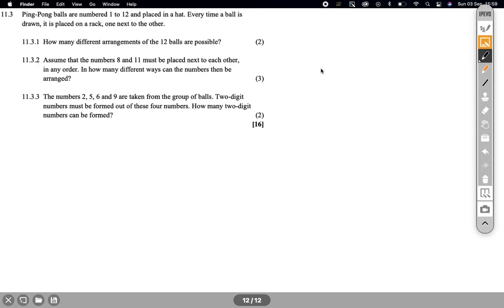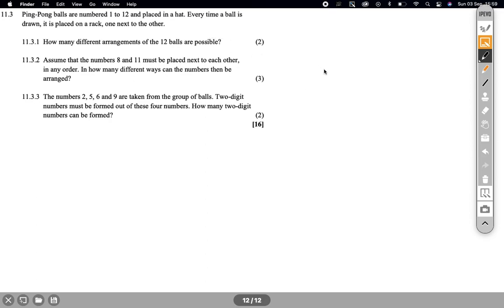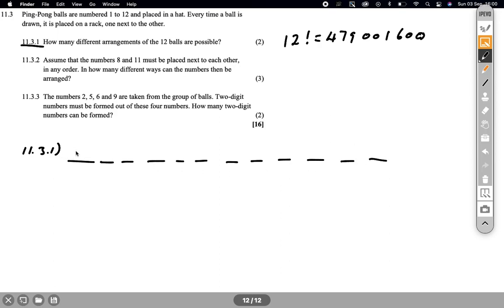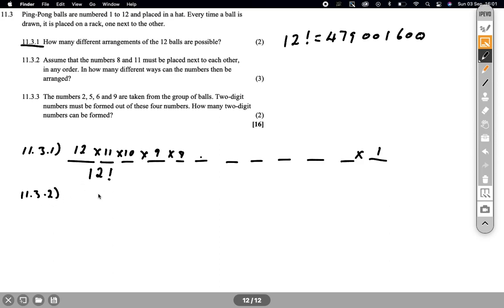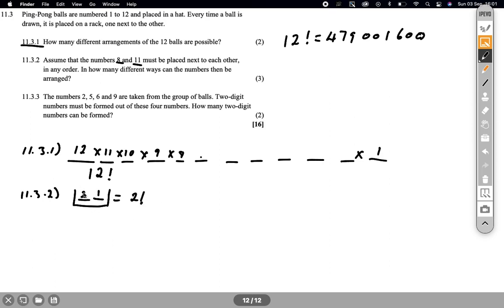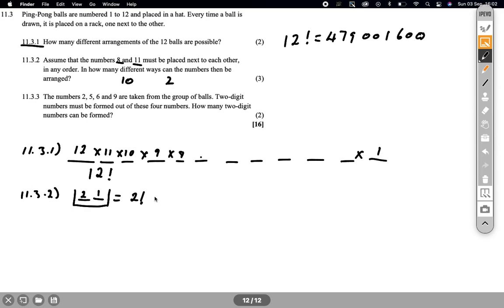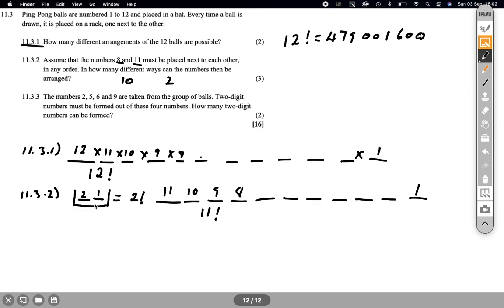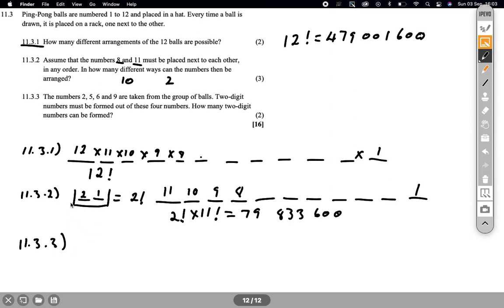Grade 12 - Probability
Kgotso Explains